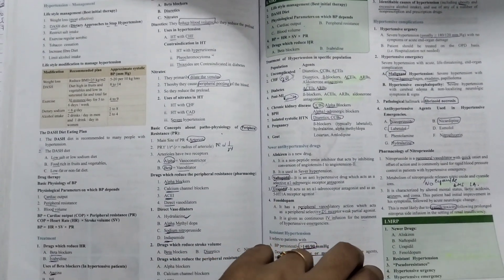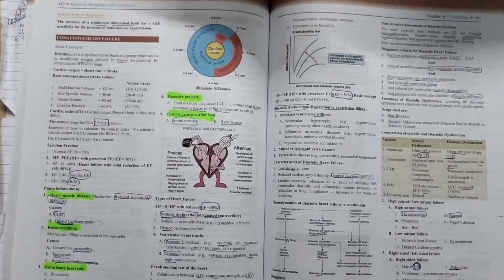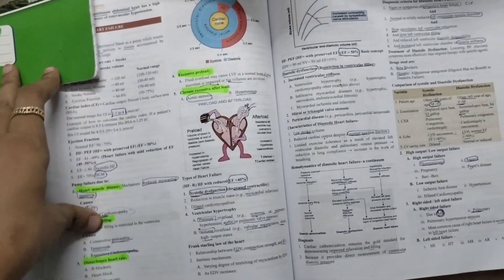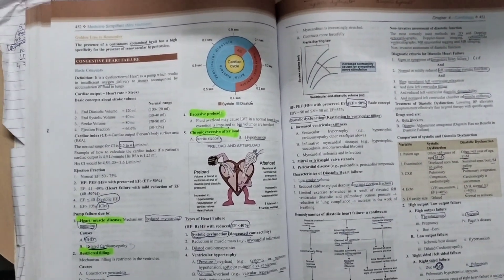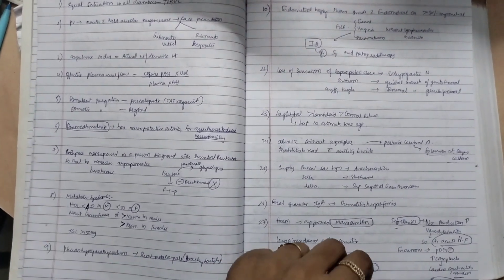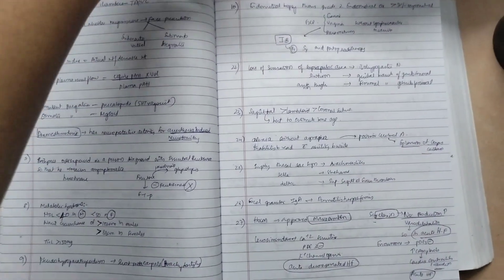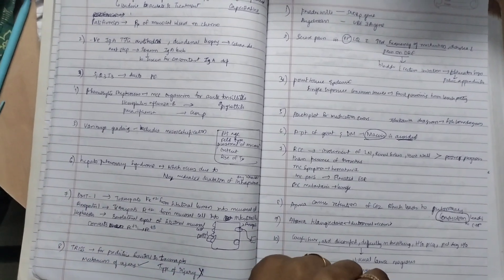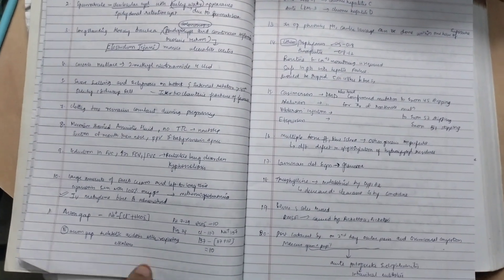Day - 25 of Neet pg | Struggles behind scenes